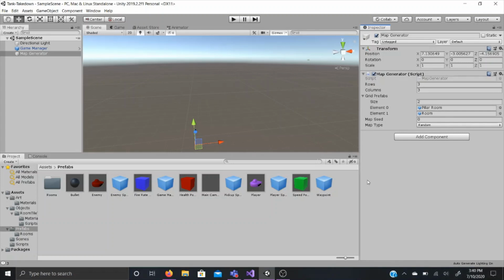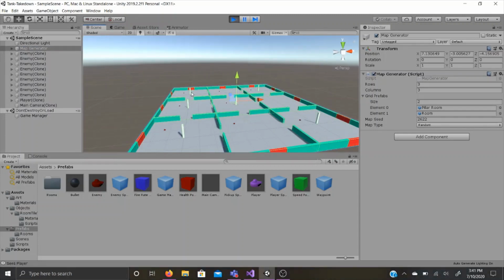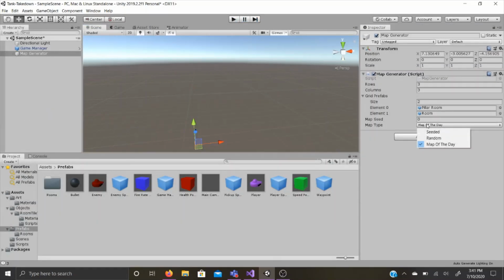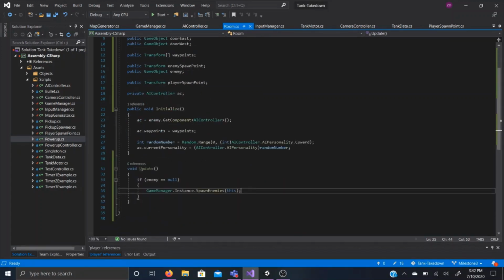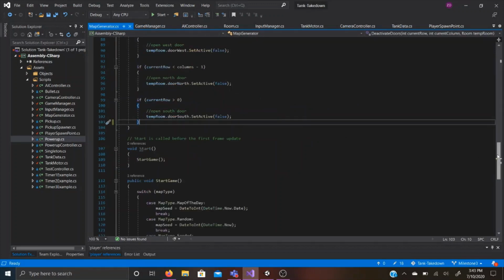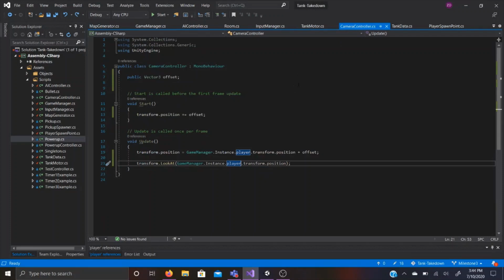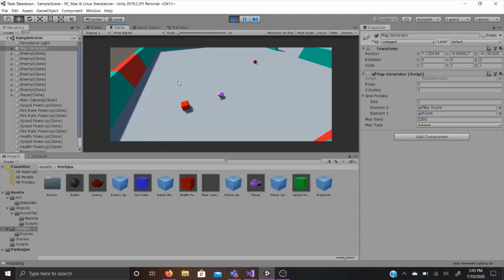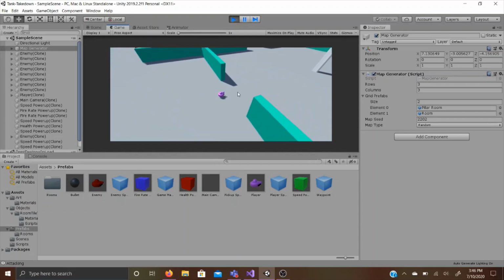Tank Takedown Milestone 3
Game Programming Concepts project, Tank Takedown, is finally working completely as intended.  All bugs are fixed and the game is working really well.  I hope you all enjoy seeing this Milestone showcase!